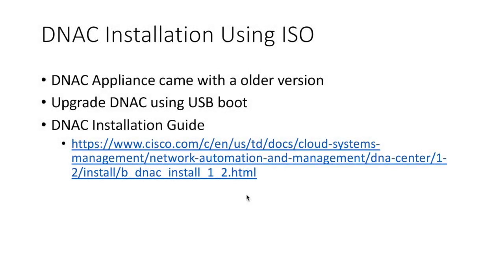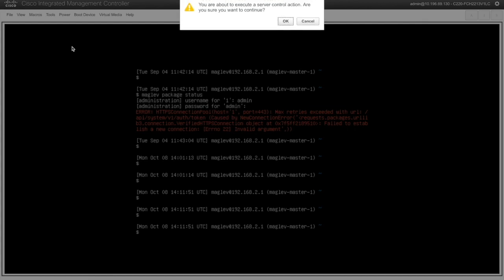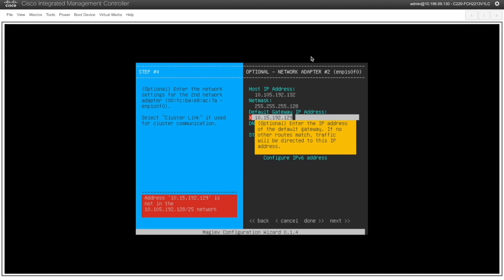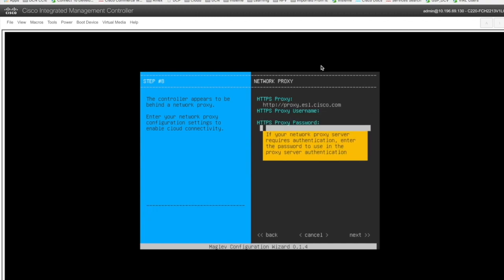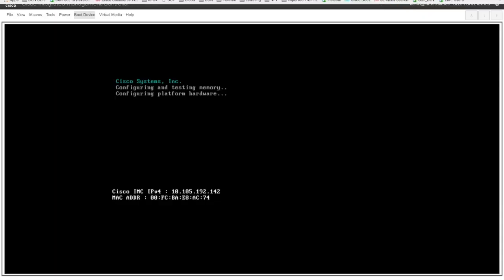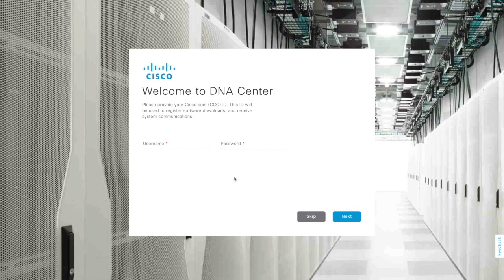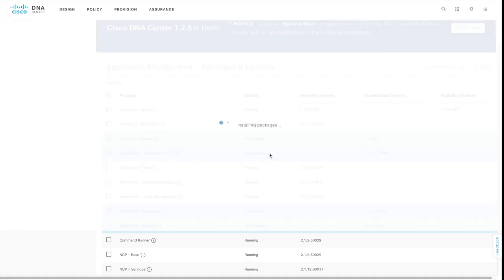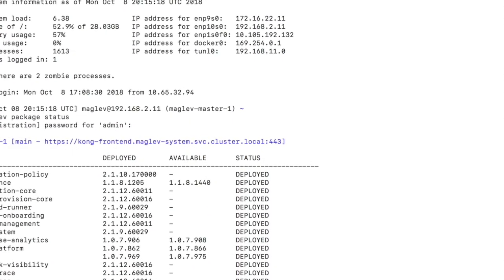DNAC USB_Install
This video is about DNA controller appliance installation using ISO and USB Boot.